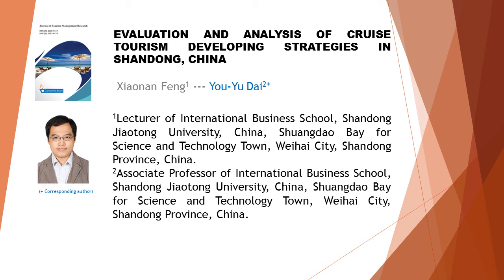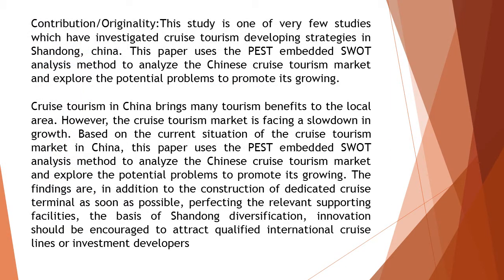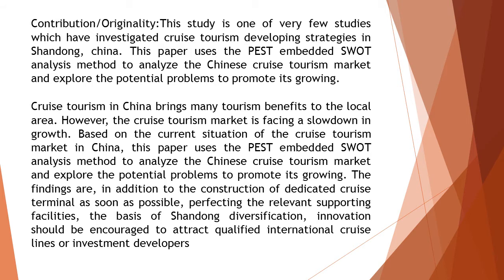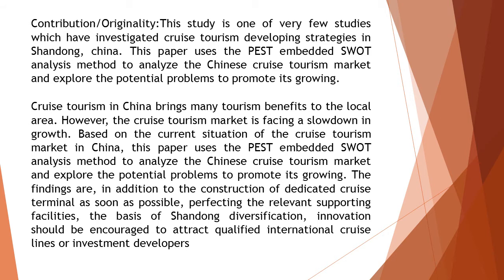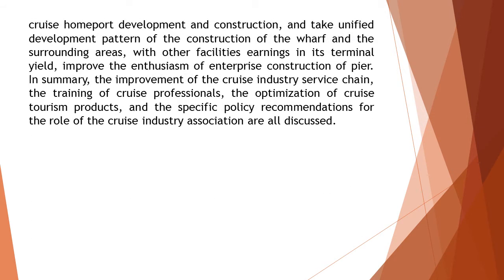Evaluation and Analysis of Cruise Tourism Developing Strategies in Shandong, China JTMR 2020 72 186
Evaluation and Analysis of Cruise Tourism Developing Strategies in Shandong, China